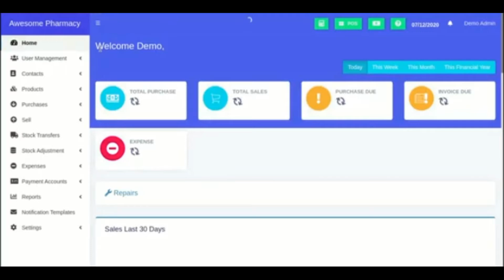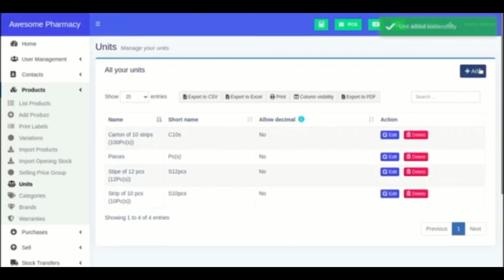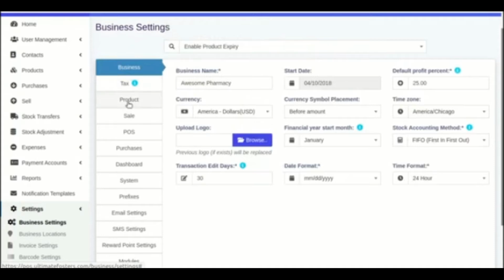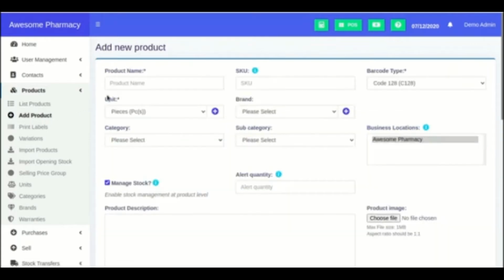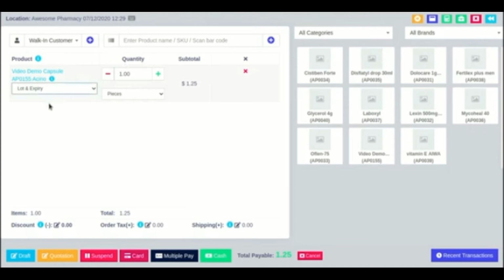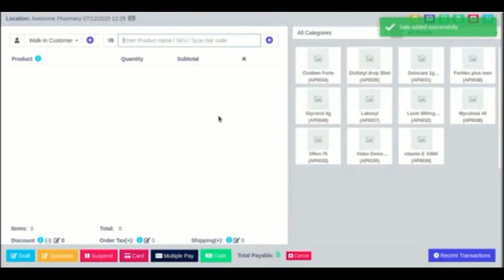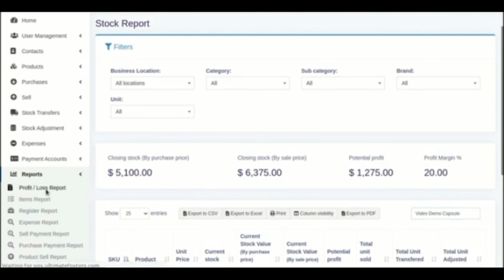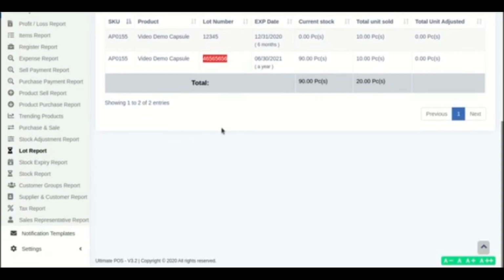ERP-Oman POS Applications (Pharmacy PoS)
Unveiling ERP Oman is the Best ERP - Ultimate POS Applications
Cloud-Based ERP System
To Grow Your Small and Medium Business
POS, Stock Management, Point of Sale & Invoicing application this product is for those who are serious and really want to grow their business.